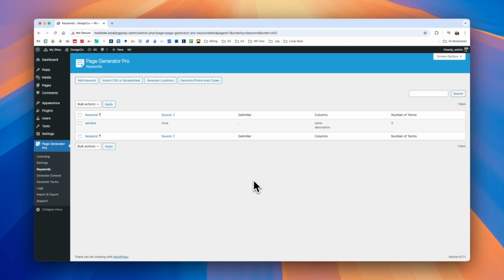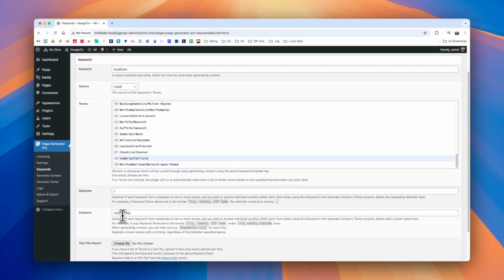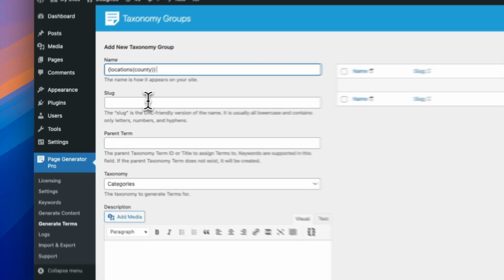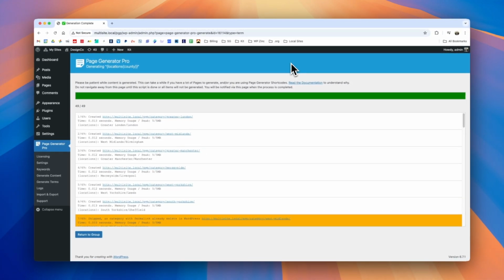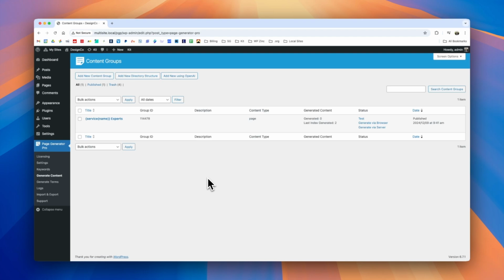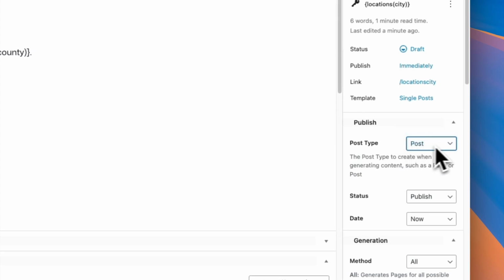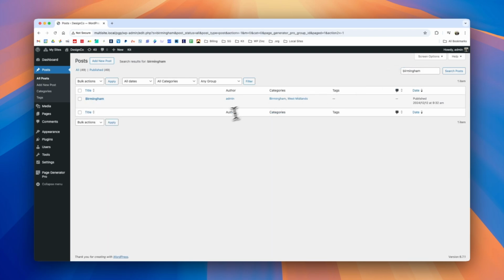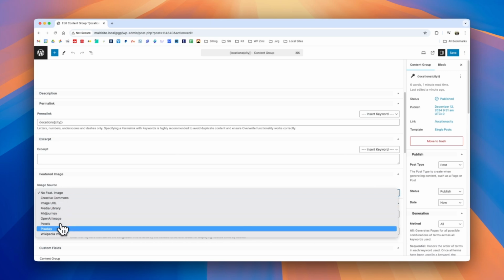WordPress Page Generator Pro: Migrating from BulkPress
This video demonstrates how to use Page Generator Pro for users of BulkPress, generating Categories and Posts.

0:00 - Store Data in Keyword
1:25 - Create Taxonomy Groups
2:30 - Generate Parent Categories
2:47 - Generate Child Categories
3:19 - Generate Posts

Page Generator Pro is a programmatic SEO (pSEO) Plugin for WordPress, designed to mass generate content for Pages, Posts and Custom Post Types, each with their own variation of a base content template.  Variations can be produced by using dynamic keywords, which can include cities, counties, ZIP codes, phone area codes and more.